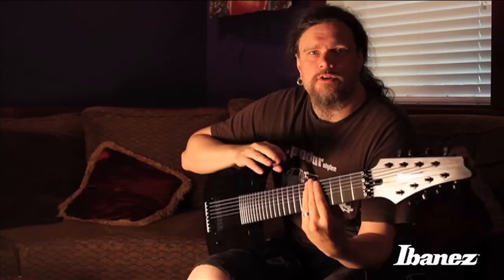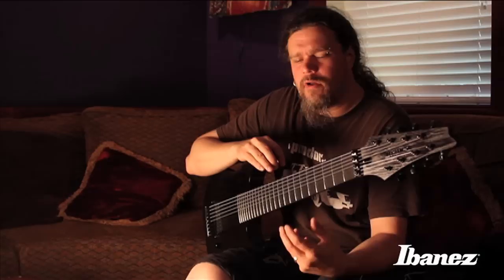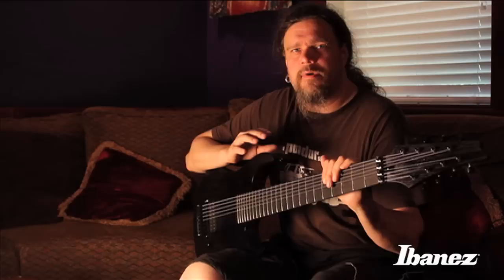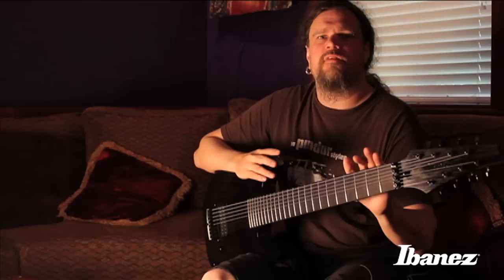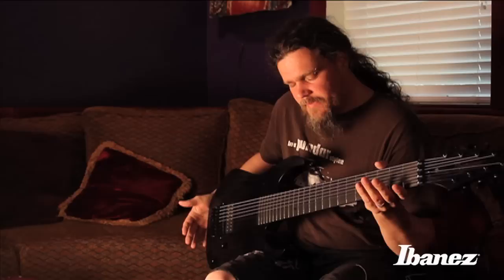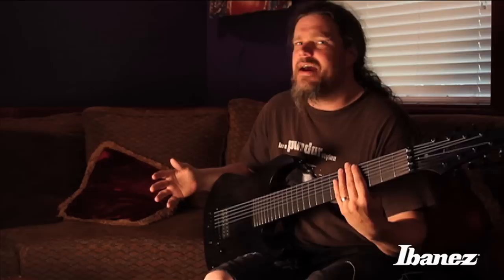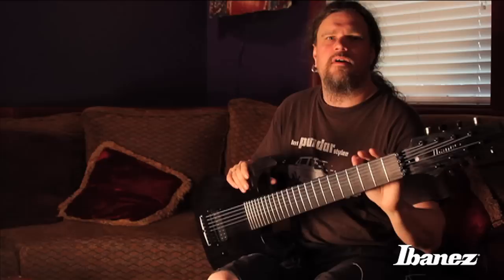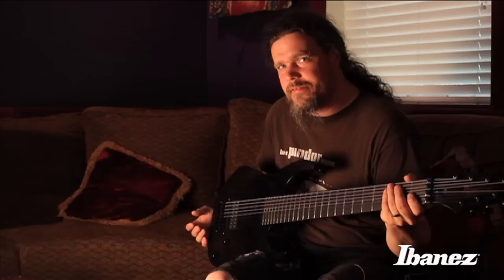Mårten Hagström of Meshuggah discussing the Ibanez M8M signature 8-string guitar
Marten Hagstrom from Meshuggah discusses at length the inspiration and features of the new M8M signature guitar.  Manufactured in a small facility in Japan with the highest regard to material selection and craftsmanship, the Ibanez M8M is the premier 8-string guitar for today's metal musician.